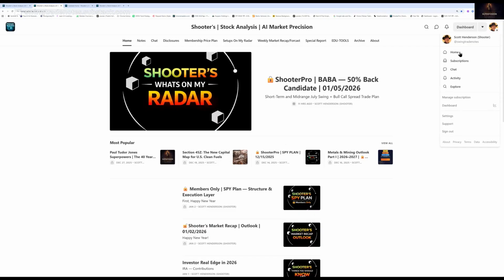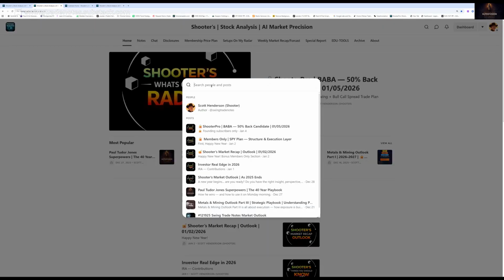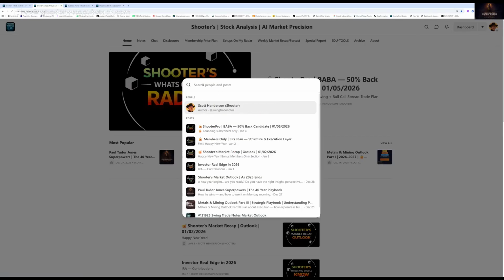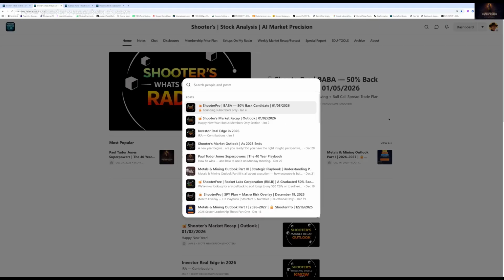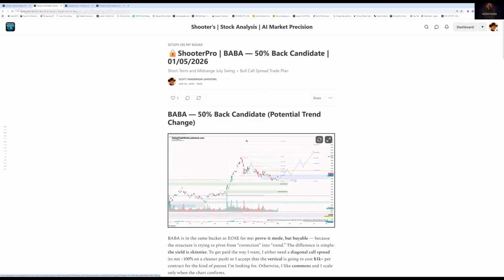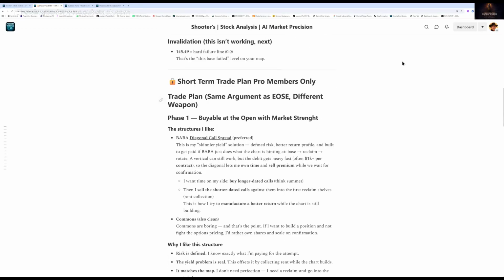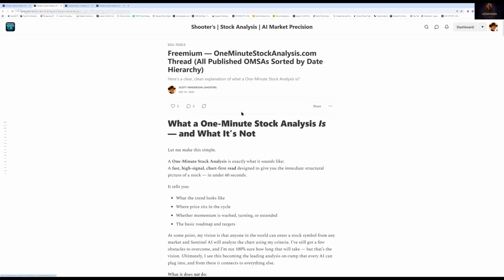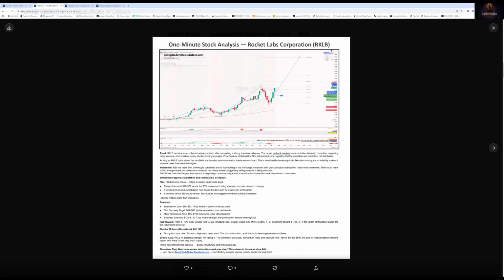Shooter’s Start Here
How to Use SwingTradeNotes Onboarding Video!